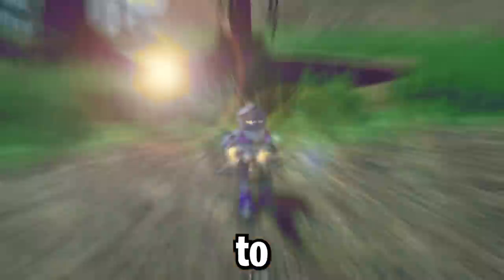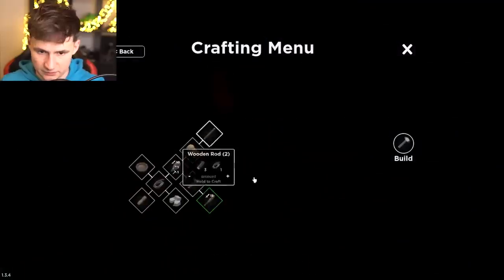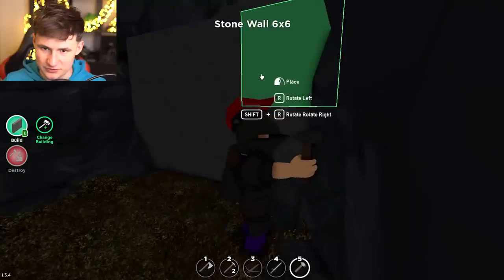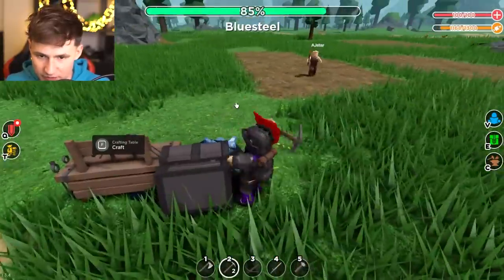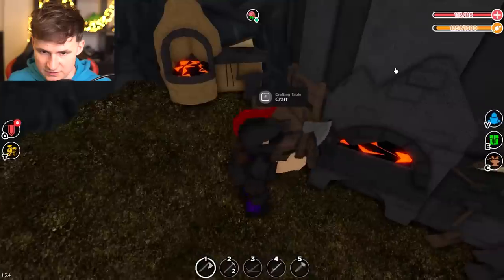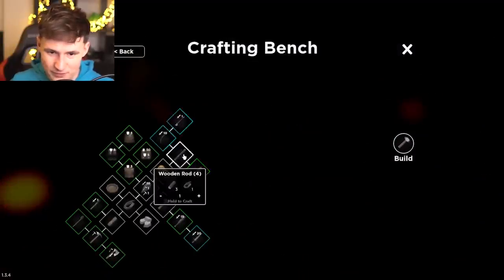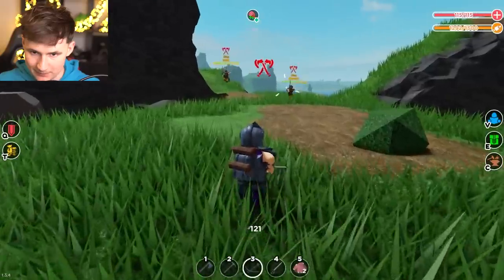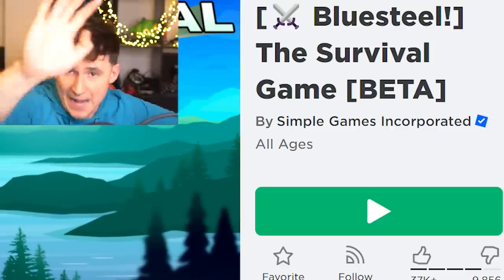Homeless to BLUESTEEL in 10 minutes